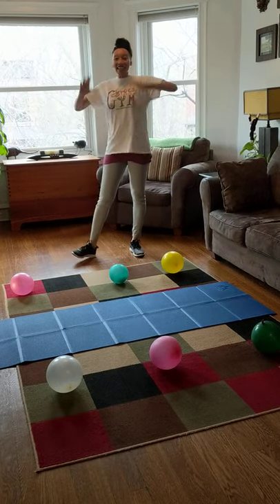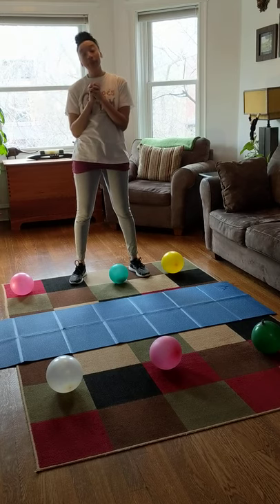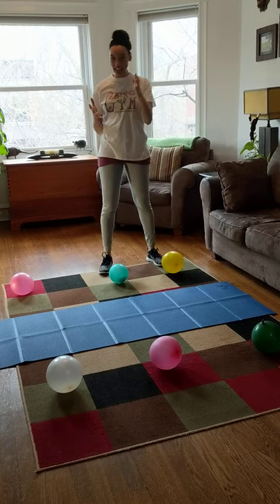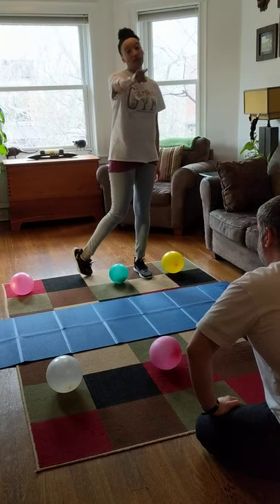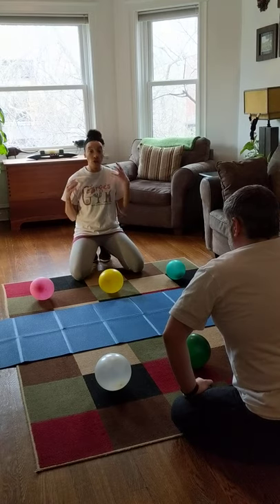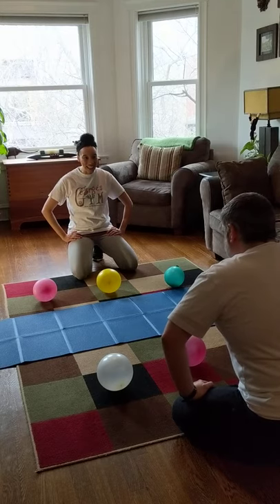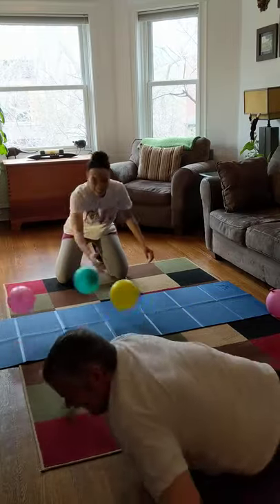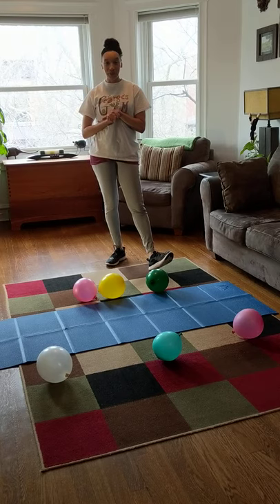Clean-up the Backyard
Play a SAFE version of dodgeball!